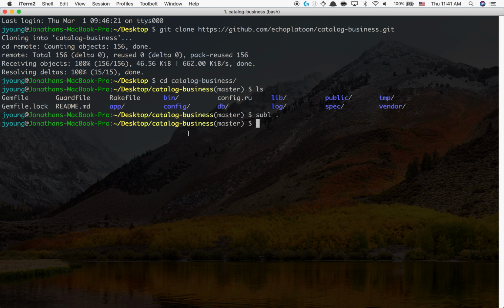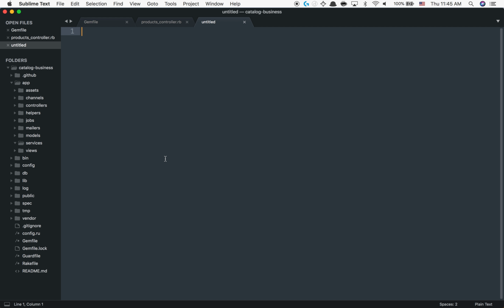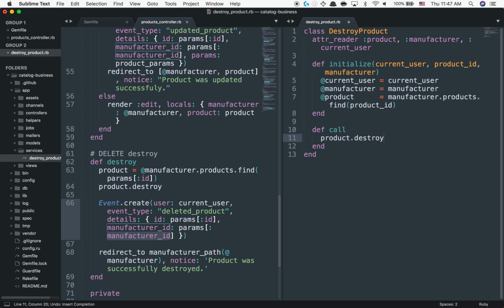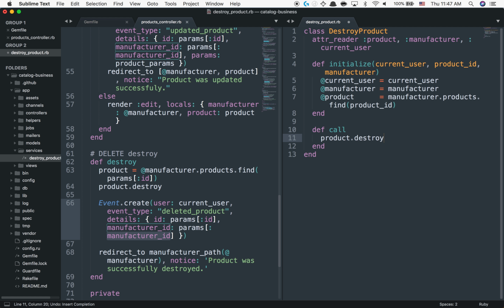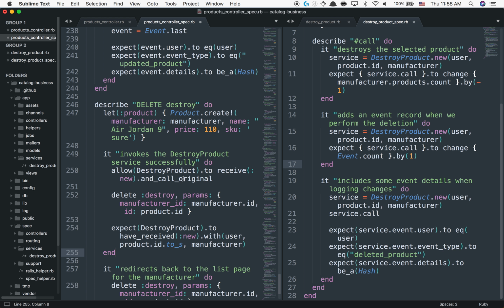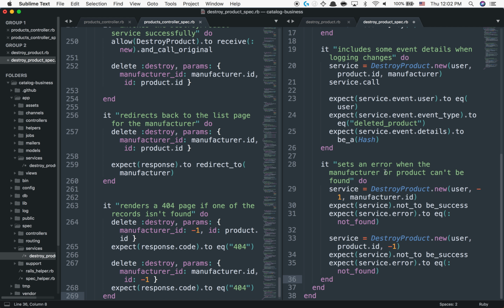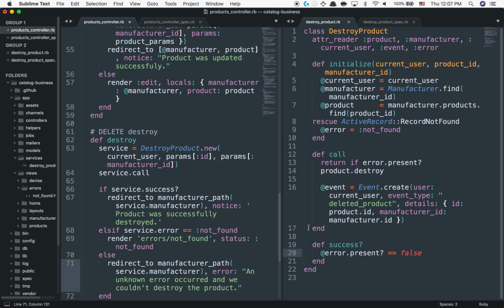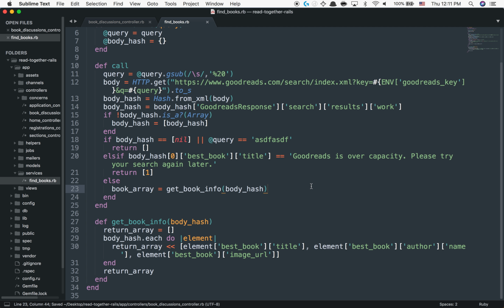W8D4: Service Objects (1 of 1)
Echo Platoon
3/1/18
Sorry about the static